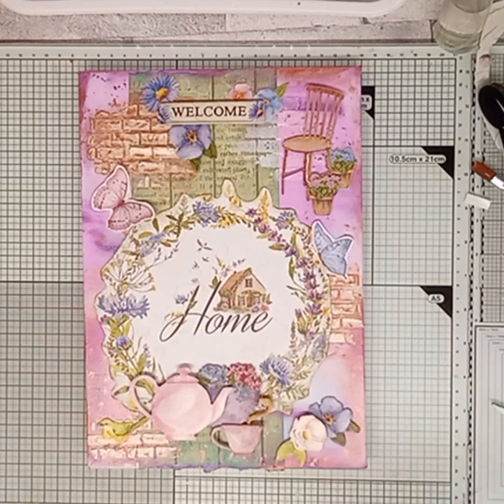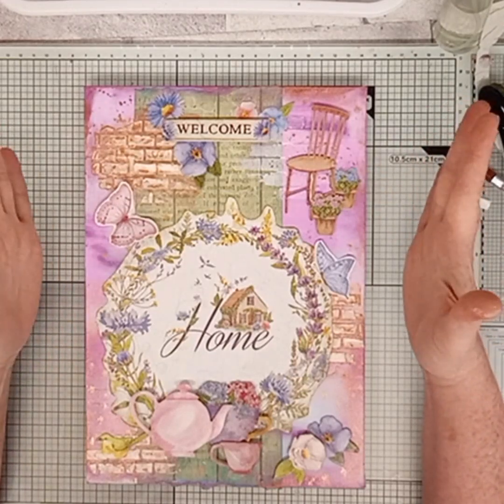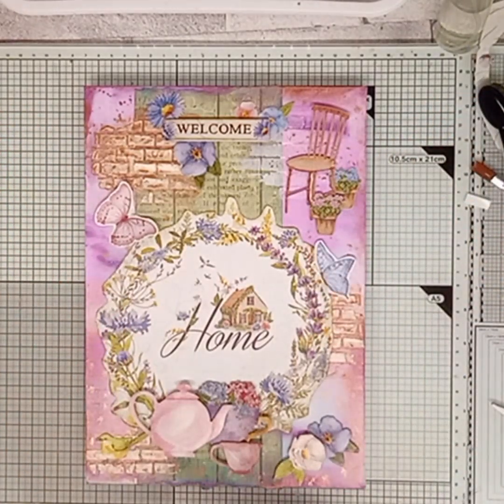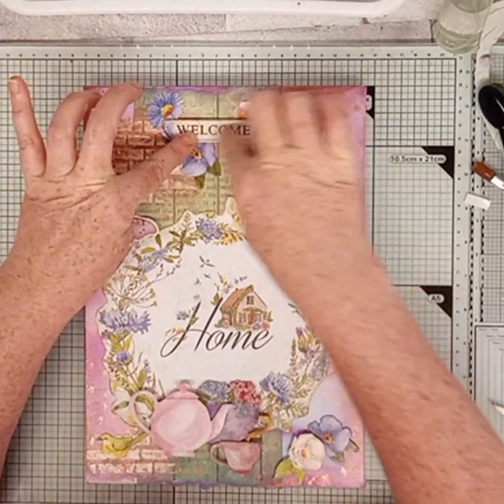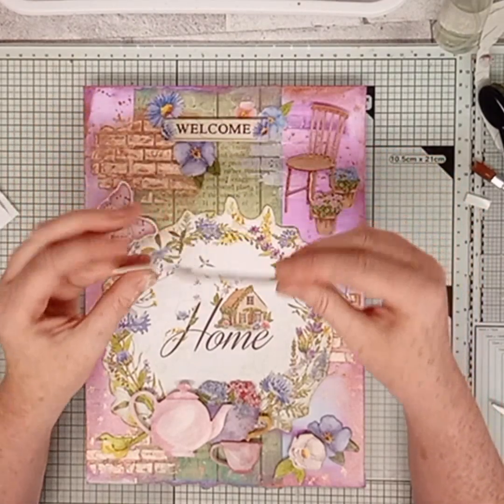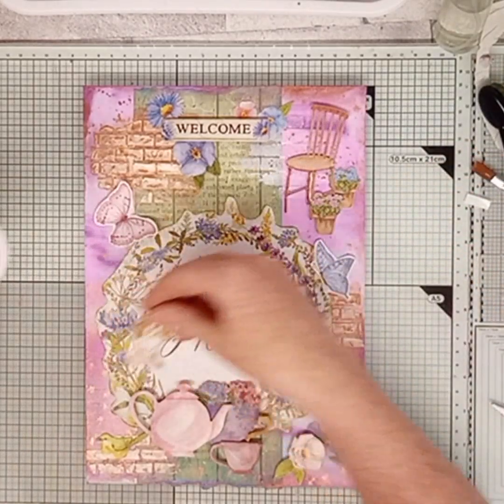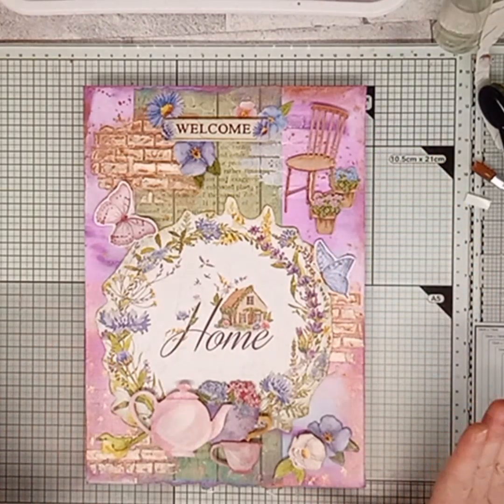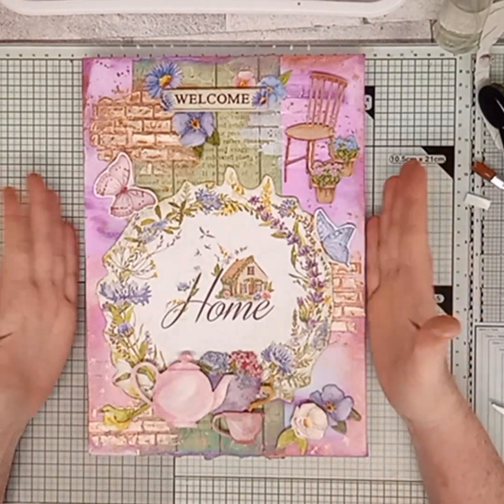Mixed Media canvas process...